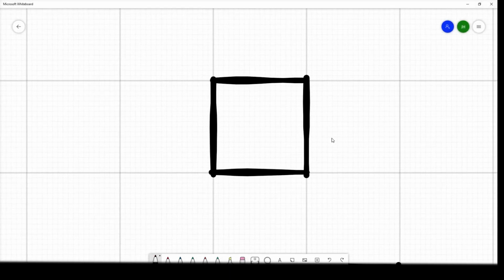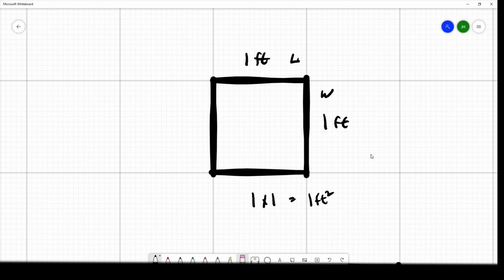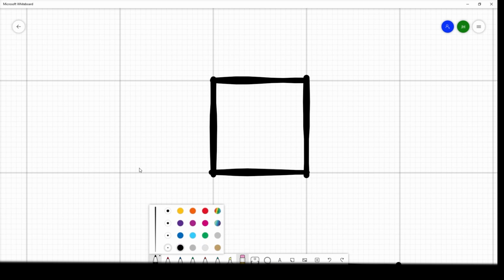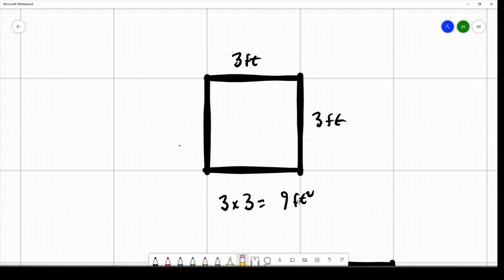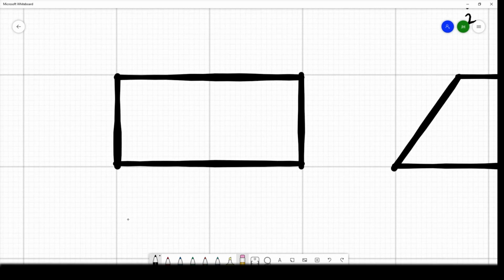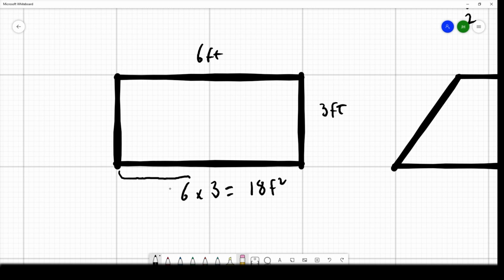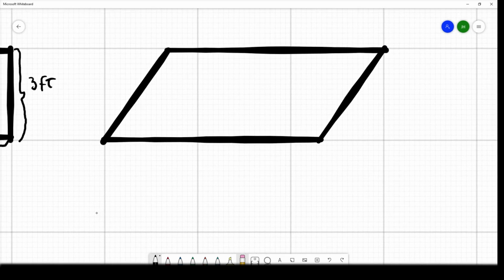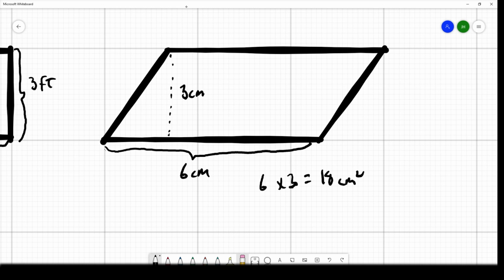Areas of Parallelograms